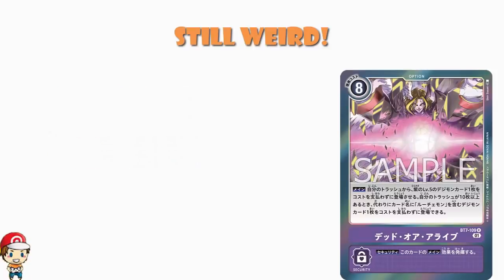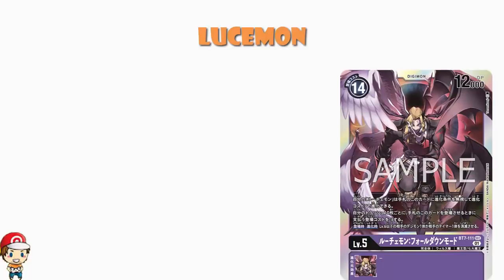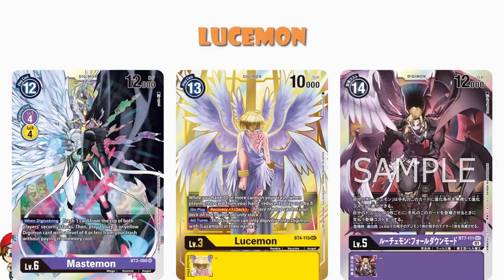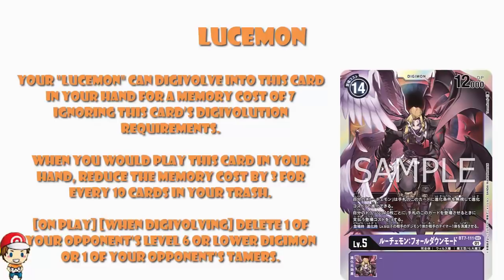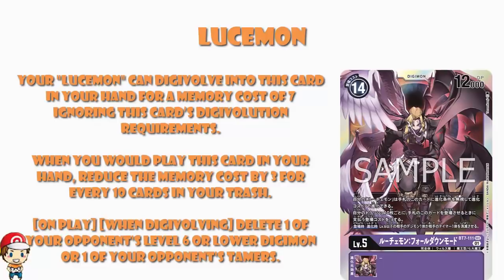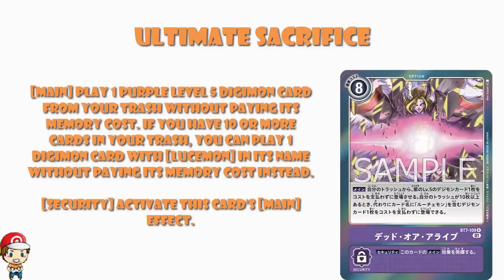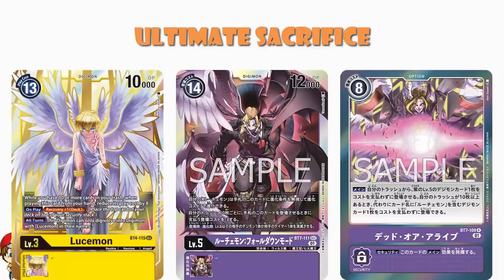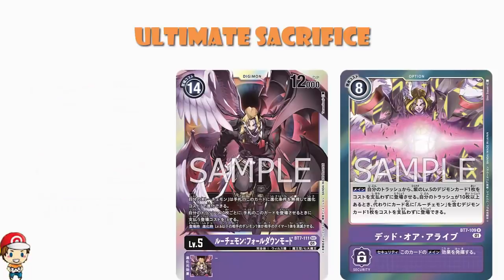Secret Rare Lucemon is BACK and Looking Gooooood! (Digimon TCG News - BT7)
After taking a break we're finally getting out second Lucemon and this one seems like it was worth the wait! Come see!